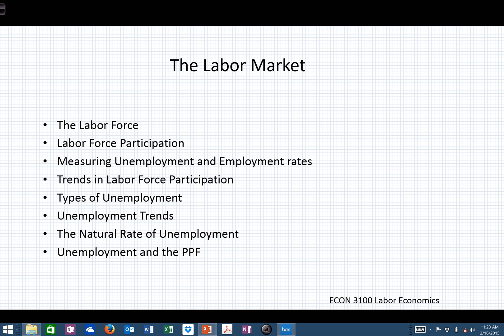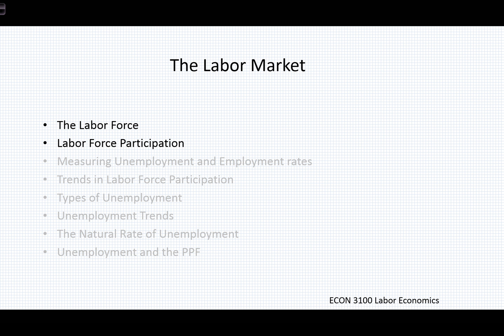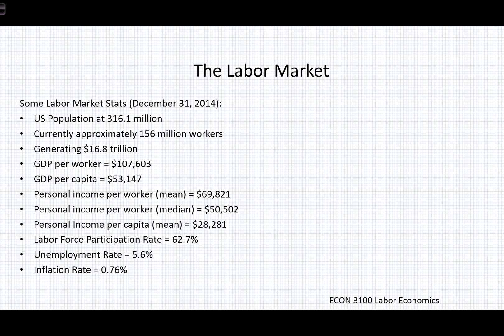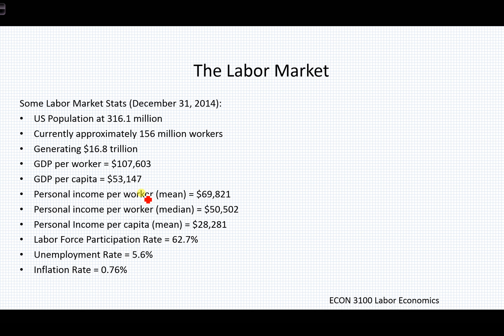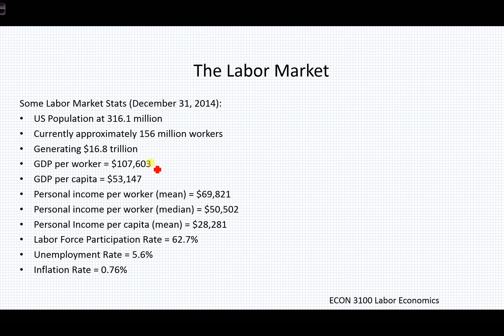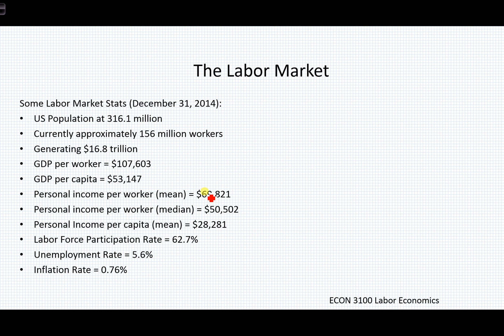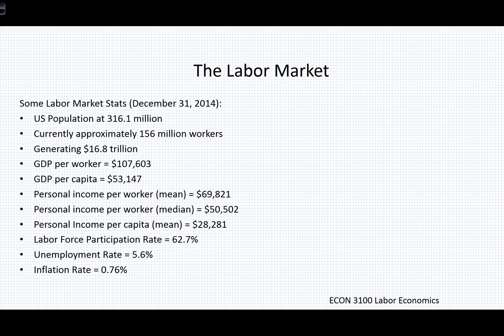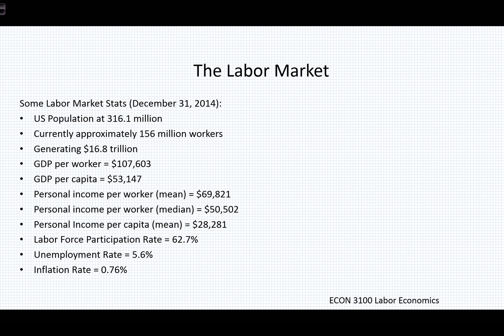ECON 3100 1.1 - The Labor Force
“The Labor Force” was prepared by Richard Haskell, PhD, as part of the Labor Economics course offered through the University of Utah’s College of Social and Behavioral Science’s Department of Economics.

1. Introduction to the Labor Market
2. Labor Market Marginality
3. Evaluating Labor Market Models
4. The Demand for Labor
5. The Supply of Labor
6. Friction in the Labor Market
7. Elasticity of Labor Demand
8. Compensating Wage Differentials
9. Human Capital Investment
10. Monopsony
11. Migration and Mobility
12. Pay & Productivity
13. Discrimination in the Labor Market
14. Labor Unions
15. Income & Wealth Inequality